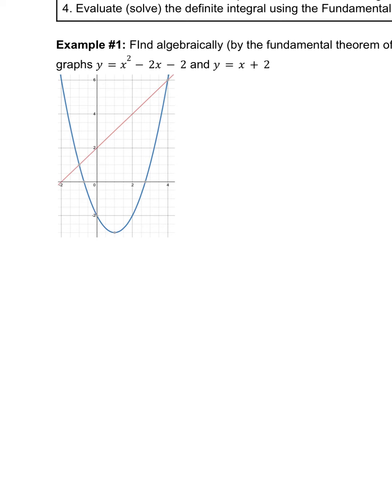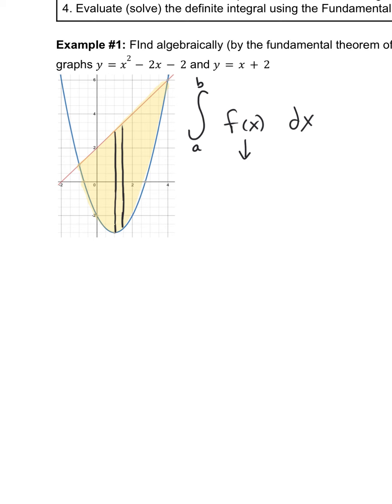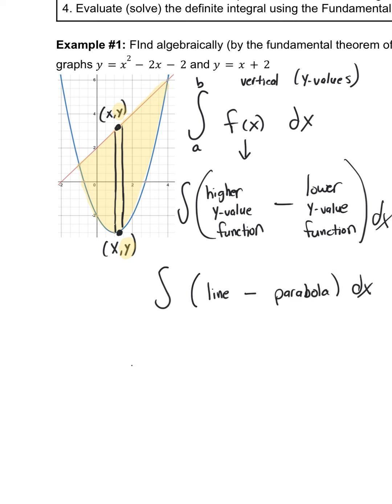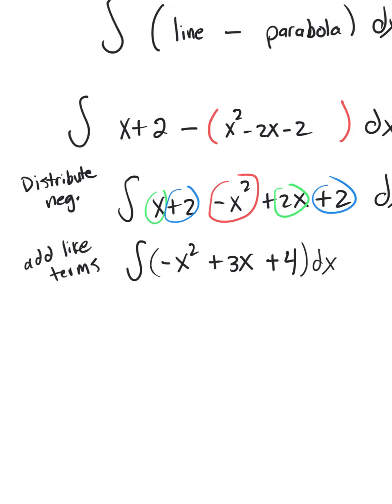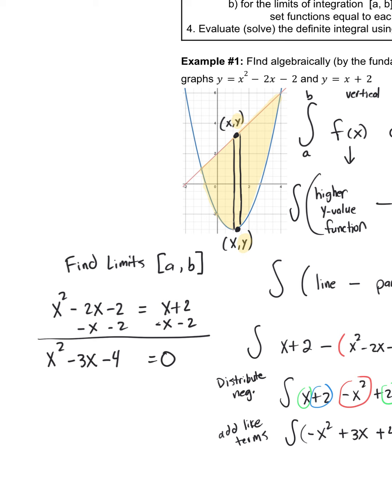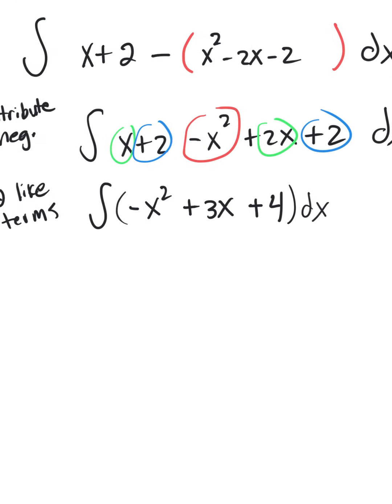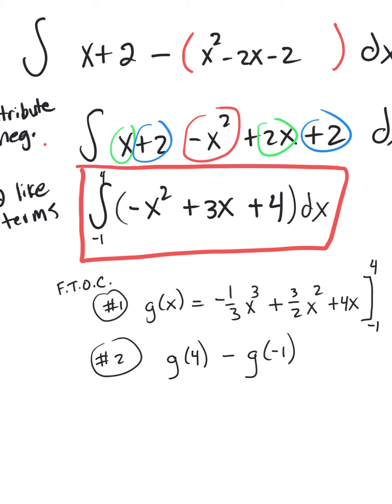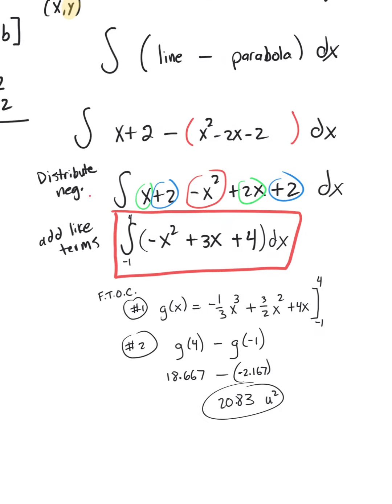Calculus 5-8 Area Notes Example #1.mp4